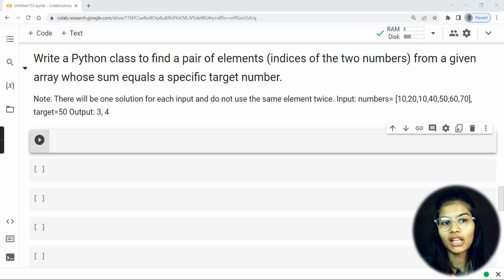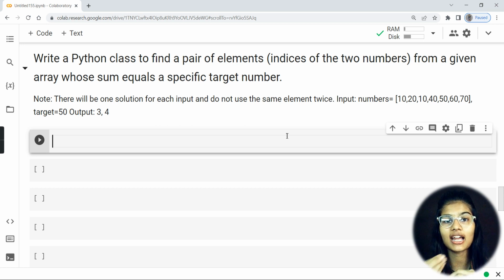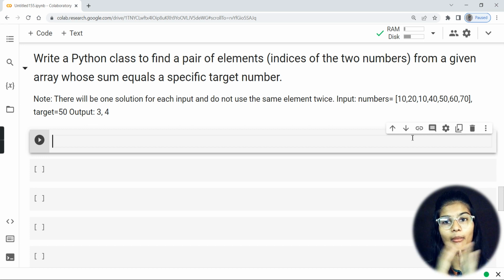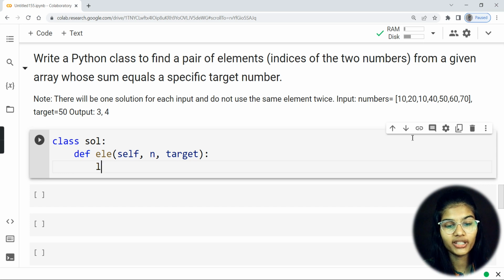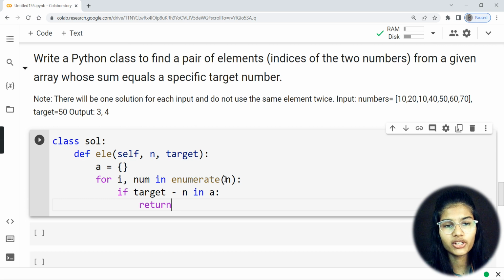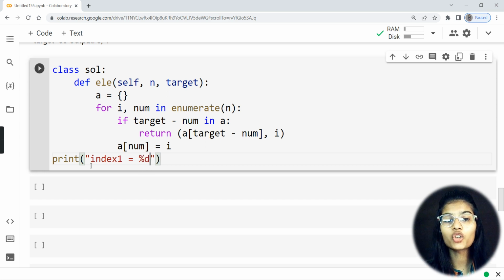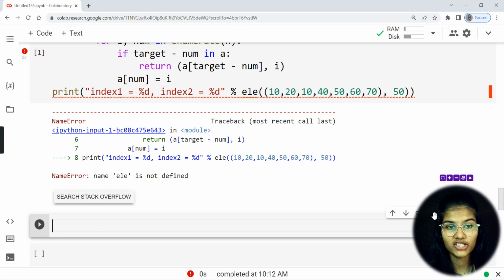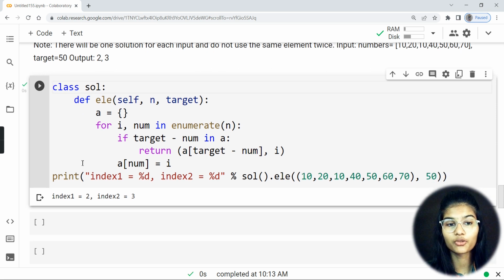Hands on : PYTHON For Machine Learning | Part : 4 | Python Coding for ML | Shambhavi Gupta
Hello everyone, In this video we will do Hands On implementation of Python for Machine Learning. (PART : 4)